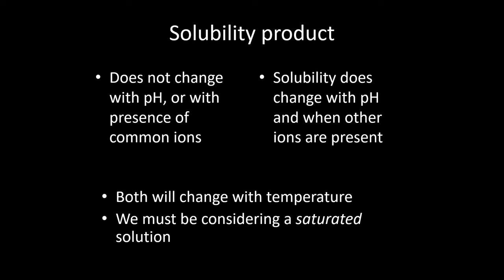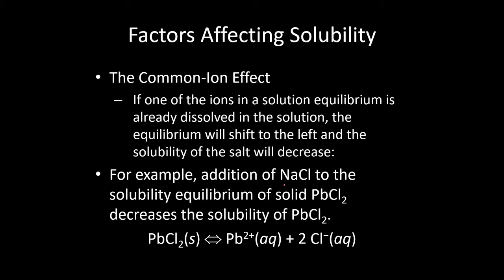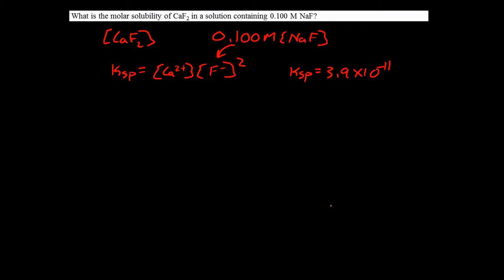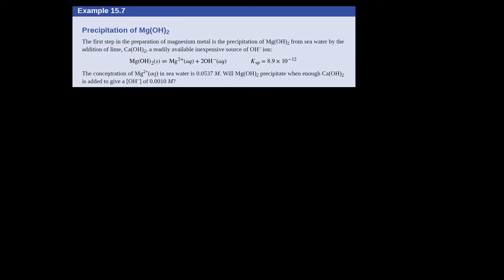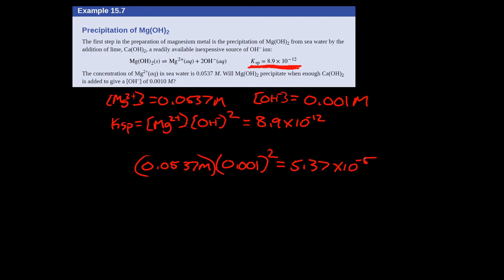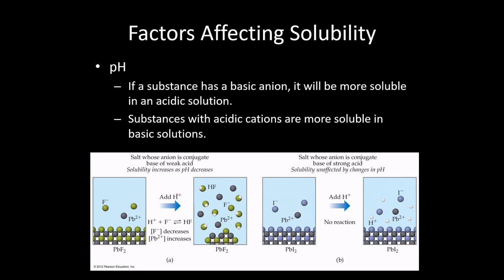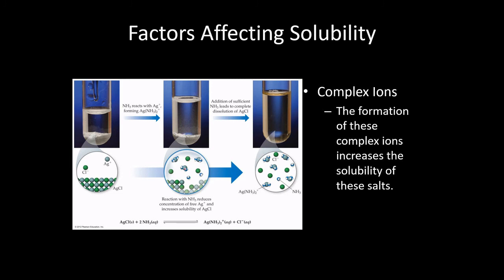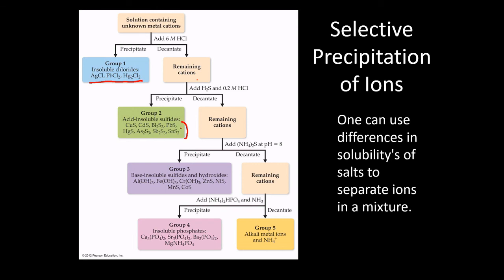Chapter 15 part 4